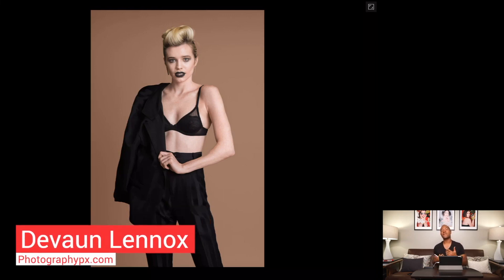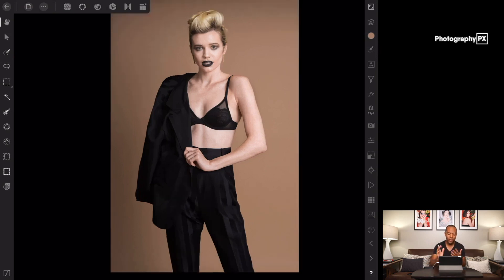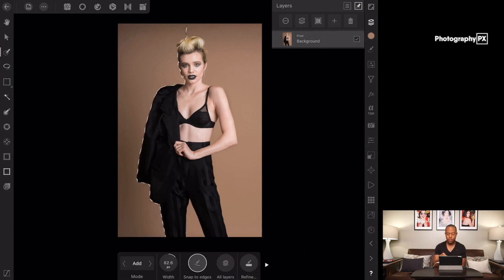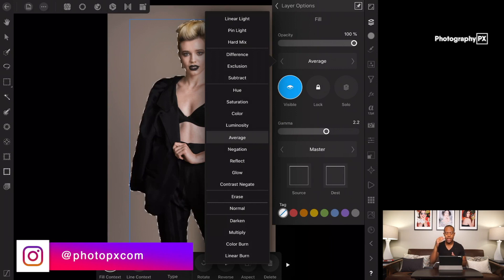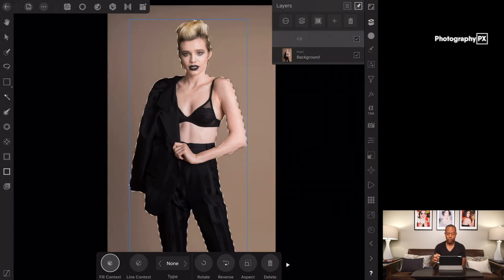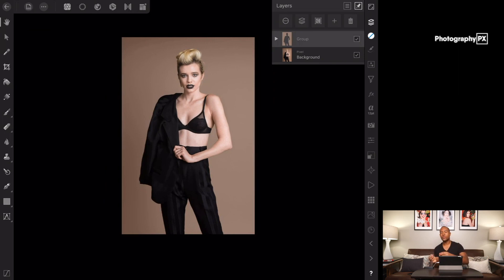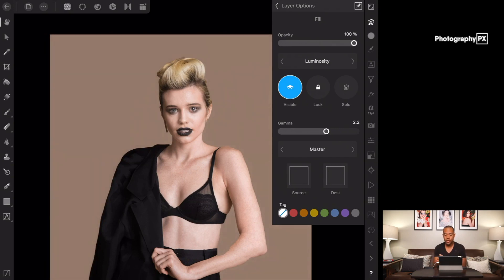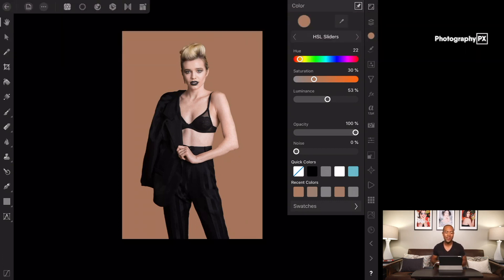How Do Pro's Really Fix Uneven Backgrounds? - Affinity Photo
Hello friends, in today's video I'll show how the pros fix uneven savagepaper background in affinityphoto on the ipadpro to make that absolutely perfect, even when they weren't lit properly. This is the secret sauce people are using to get perfect backgrounds, even when shooting with "one light."